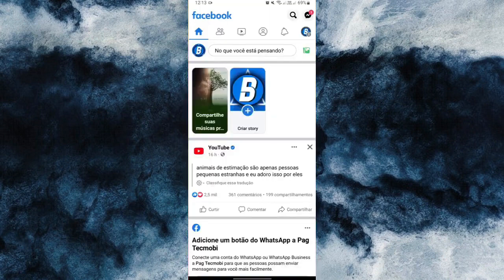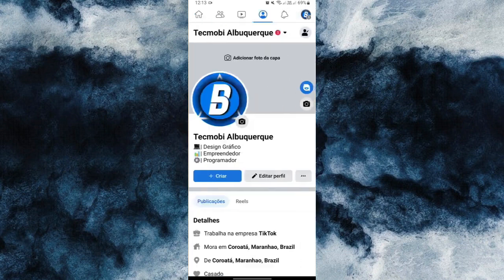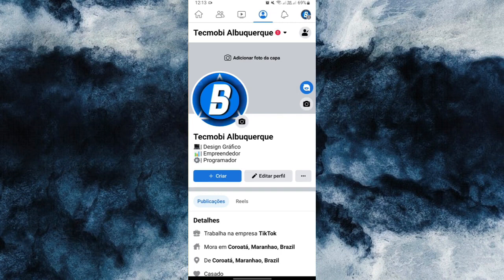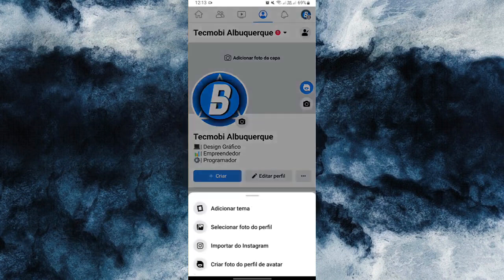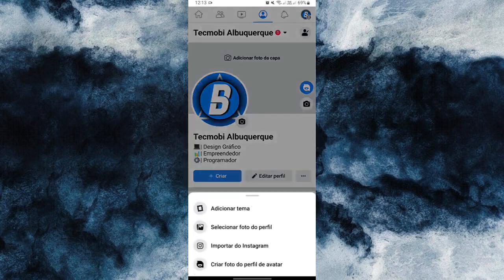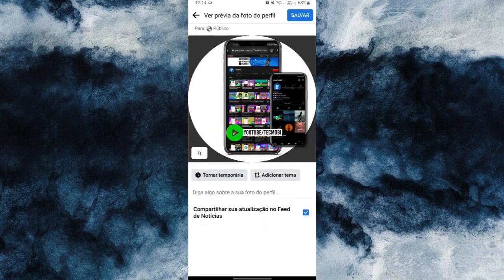How to change the Facebook profile picture